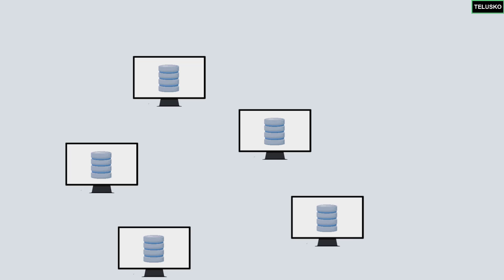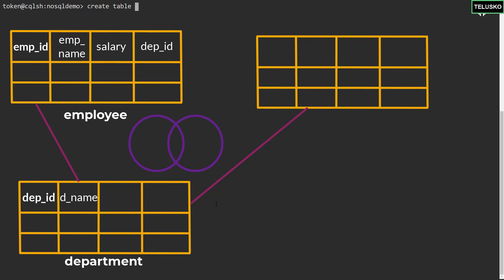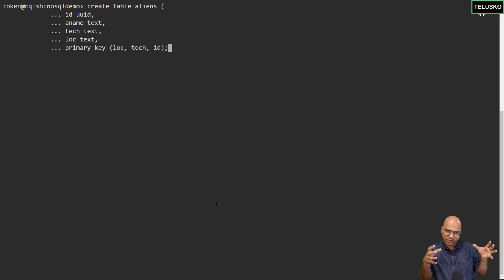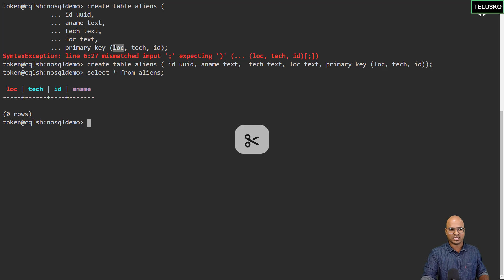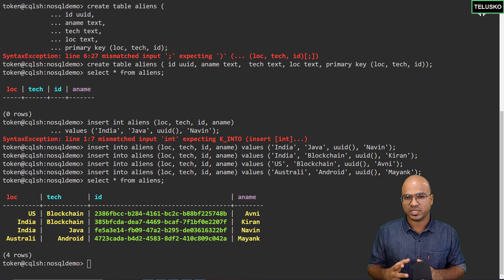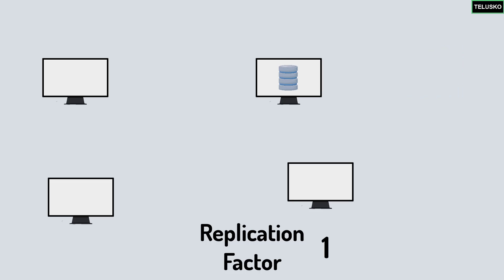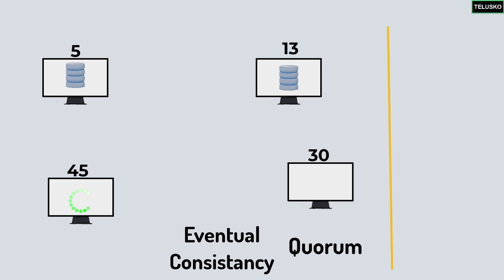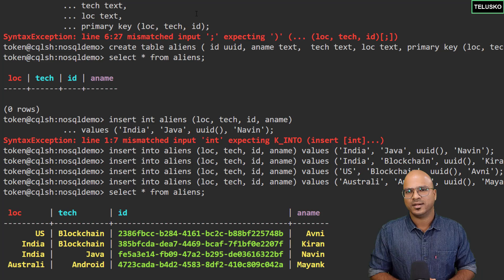Cassandra Basics | NoSQL Tutorial #5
Cassandra, Partition key, Clustering Key, Replication Factor, Consistency

See NoSQL in action, try a sample application on Astra DB free plan

Astra DB can be used for multimodel NoSQL:
Types of NoSQL :
1. Key Value [X]
2. Document Database [X]
3. Tabular [X]
4. Graph - coming soon!